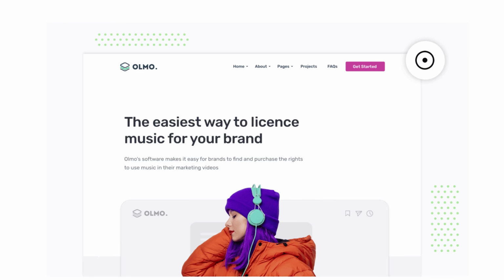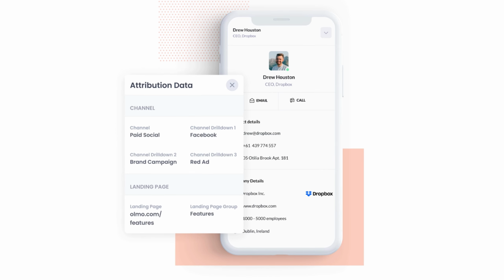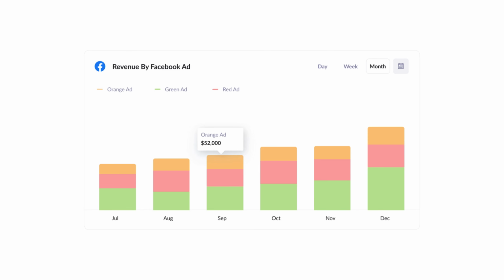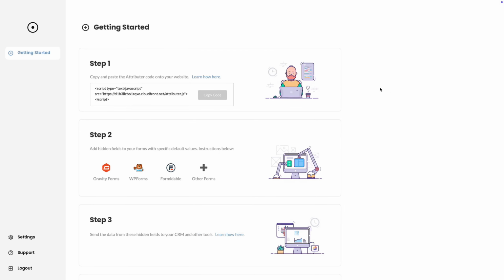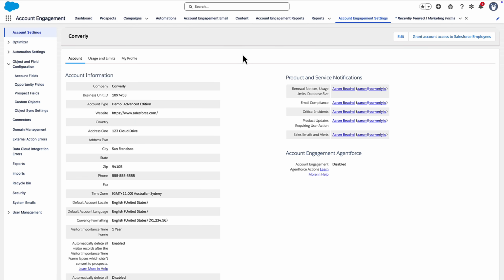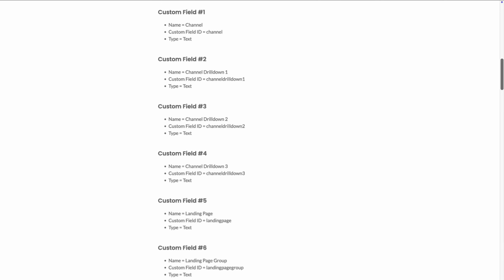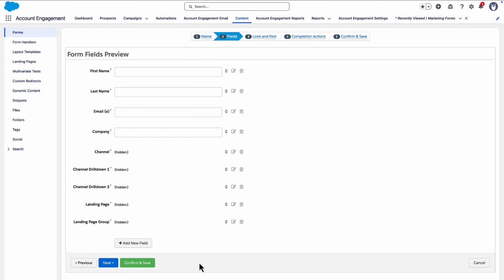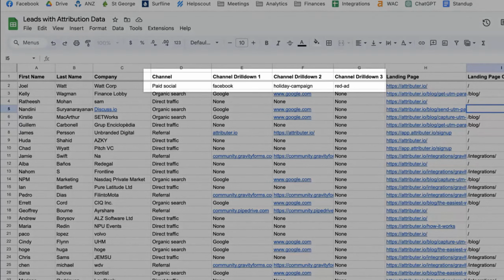Track Facebook Ads in Salesforce Account Engagement (formerly Pardot)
In this video, we'll show you how to use a tool called Attributer to capture Facebook ads data with each new Prospect in Salesforce Account Engagement (formerly Pardot).

That way, you'll be able to track how many leads you're getting from your Facebook Ads, which campaigns are working best, and more.